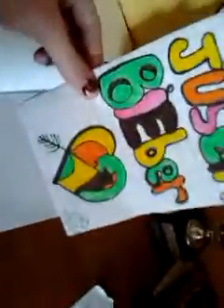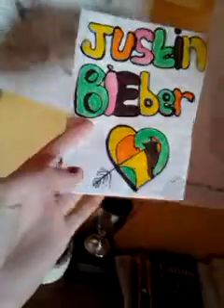Art tabol and space tutorial